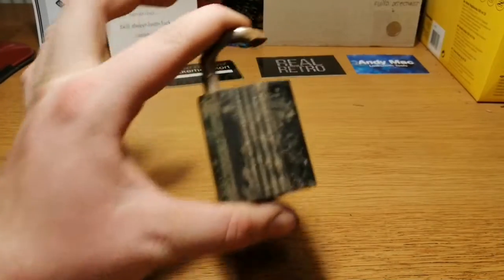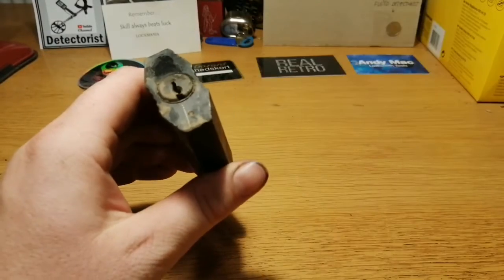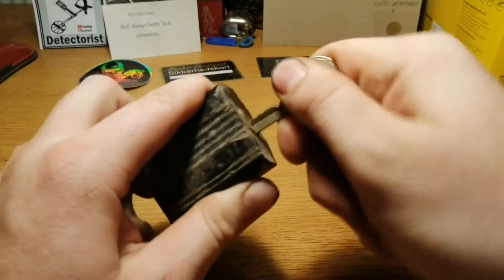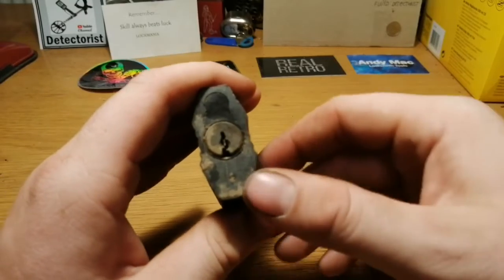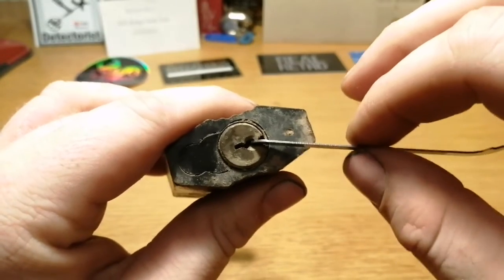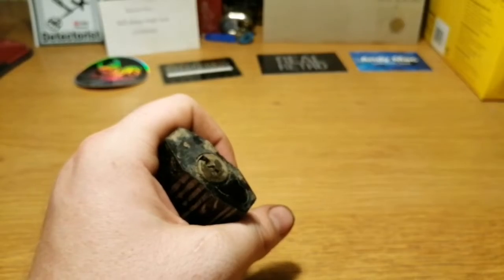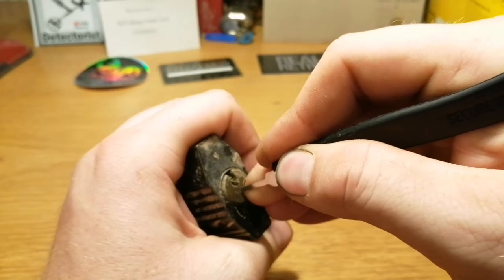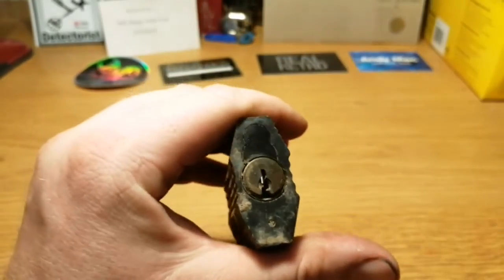(900) i found a assa ruko 2 padlock on the ground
Remember skill always Beats luck